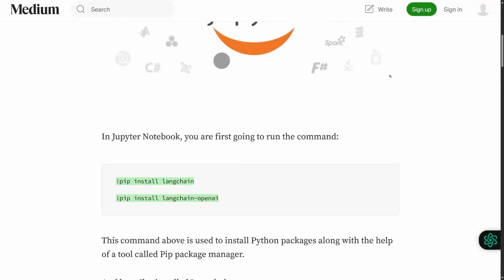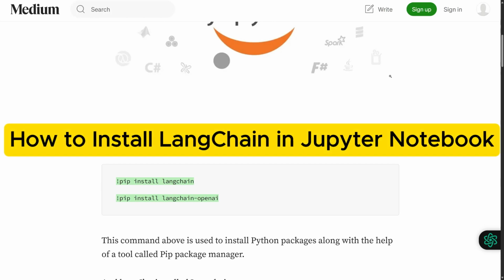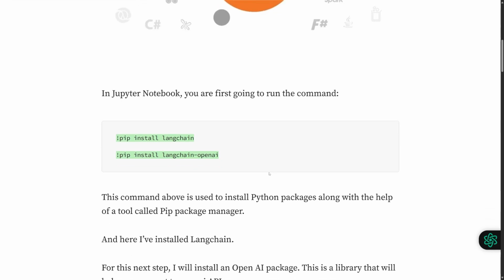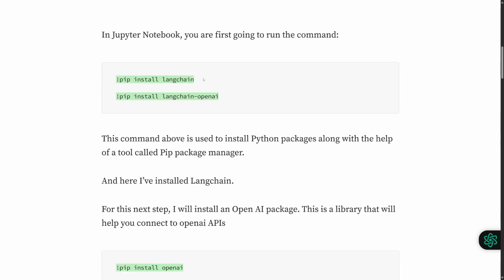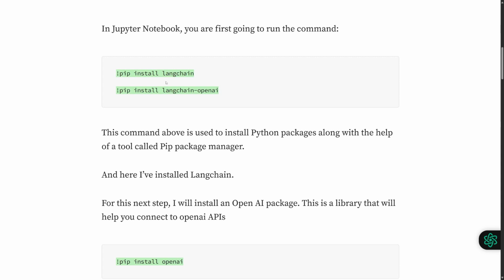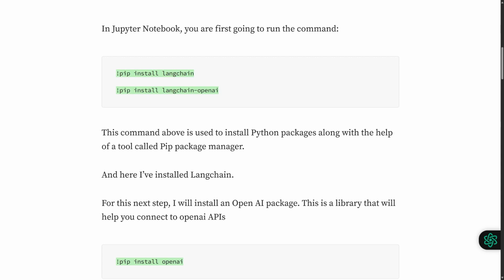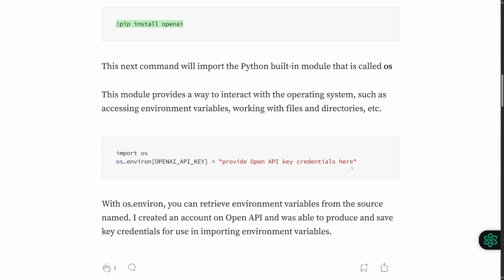How to Install LangChain in Jupyter Notebook: Easy Guide (2025)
How to install LangChain in Jupyter Notebook — In this complete step-by-step tutorial, you'll learn How to Install LangChain in Jupyter Notebook: Easy Guide to start building powerful AI and language-based applications directly within your notebook environment. Whether you're a beginner exploring AI or an advanced user building with Python, this guide is designed to help you set up LangChain in Jupyter Notebook without hassle.

In this video, we cover:

Installing LangChain using pip
Setting up Jupyter Notebook for LangChain
Creating your first LangChain project
Exploring basic LangChain examples inside a notebook
Fixing common installation errors
Best practices for working with LangChain in notebooks

This is your all-in-one solution to getting started with LangChain for Python in a notebook-friendly workflow. We make it easy to follow so you can start developing AI chains, LLM agents, and language models inside Jupyter Notebook today.